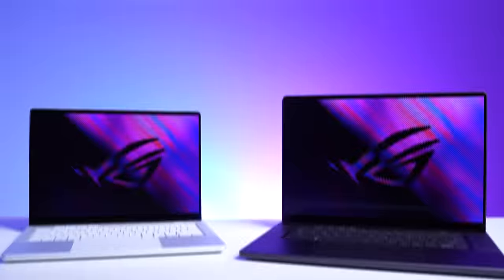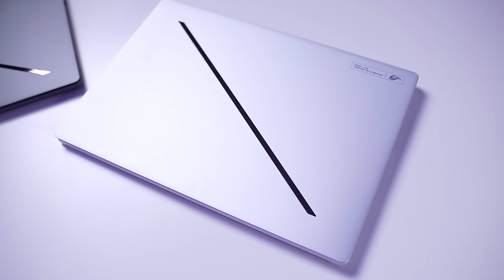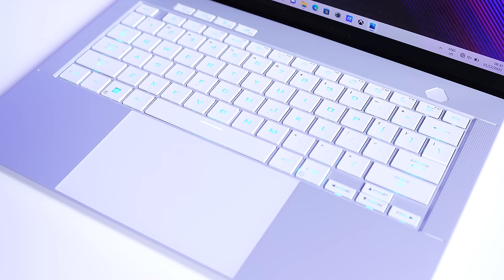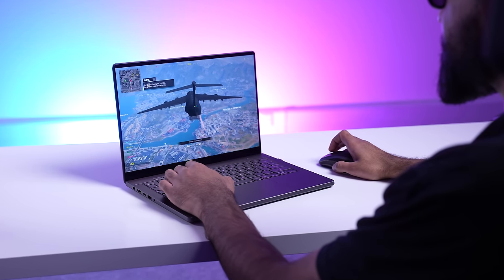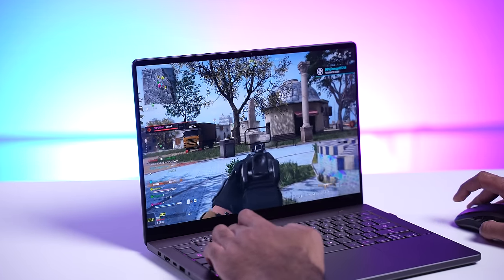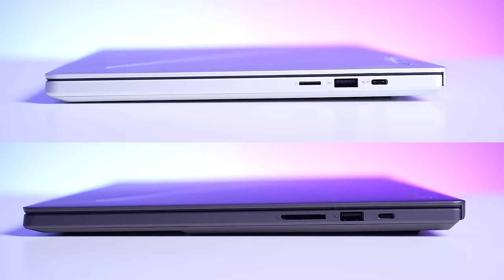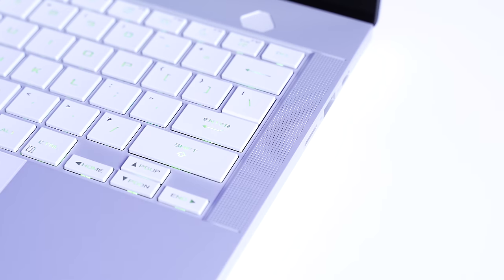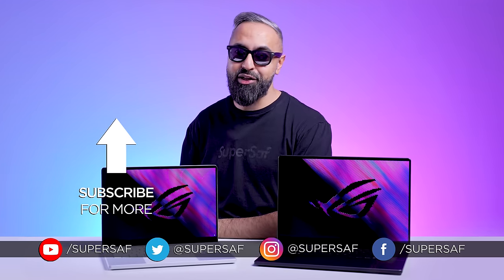2024 ROG Zephyrus G14 & G16 - Super Thin OLED Gaming Laptops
2024 ASUS Zephyrus ROG G14 & G16 Unboxing, First Look and Impressions.

The ROG Zephyrus G14 is just 1.59cm thin, weighs 1.5kg and features a CNC Aluminium Alloy Chassis with Slash lighting, a 14 inch ROG Nebula Display OLED 3K Display with 120Hz, powered by up to the AMD Ryzen 8000 Series processor, NVIDIA GeForce RTX 4070 Laptop GPU with MUX Switch & NVIDIA Advanced Optimus, Up to 90W TGP with Dynamic Boost, 32GB LPDDR5X, 1TB PCIE G4 SSD, Liquid Metal OdB Ambient Cooling Tri-fan design 2nd Gen Arc Flow Fans, 73Wh Battery with 180W Fast Charging with the ASUS Slim Power Jack, 6 Speaker and Price is from £1,899.99.

The ROG Zephyrus G16 is just 1.49cm thin, weighs 1.85kg and features a CNC Aluminium Alloy Chassis with Slash lighting, a 16 inch ROG Nebula Display OLED 2.5K Display with 240Hz, 960Hz Pixel Emission Rate powered by up to the Intel Core Ultra 9 185H processor, NVIDIA® GeForce RTX™ 4090 Laptop GPU with MUX Switch & NVIDIA® Advanced Optimus, Up to 115W TGP with Dynamic Boost, 32GB LPDDR5X 7467 MHz, 2TB PCIE G4 SSD, Liquid Metal OdB Ambient Cooling Tri-fan design 2nd Gen Arc Flow Fans, 90Wh Battery with 240W Charging Power Jack, 6 Speaker and Price is from £2,299.99.